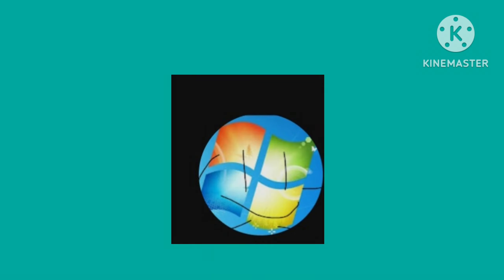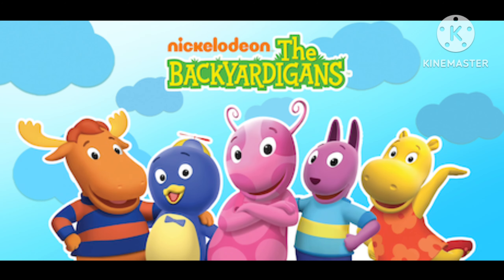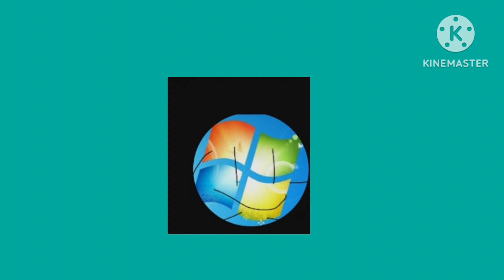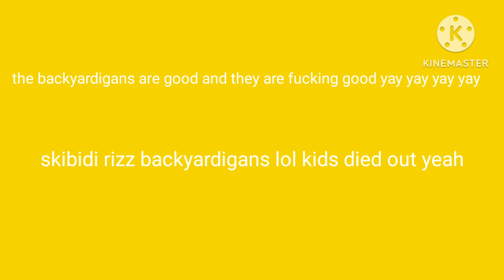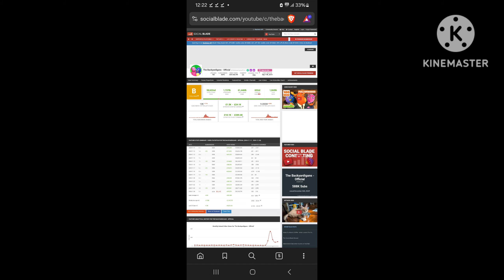Andrew Talks About The Backyardigans (Full Video)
Today We Are Talking About A Classic Nick Jr Show Called The Backyardigans So Yeah Hope You Enjoy It! :D Credits to @prodd333 for this awesome song!